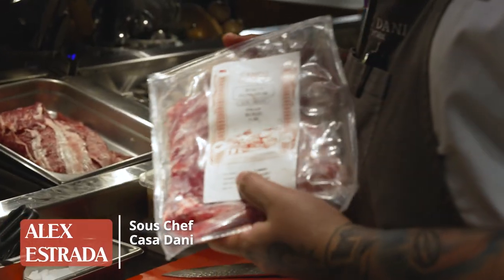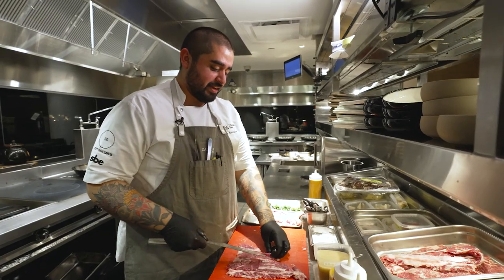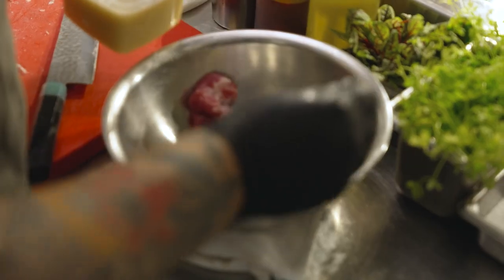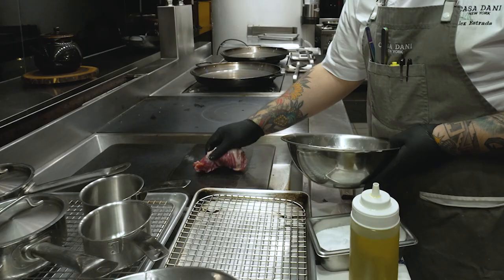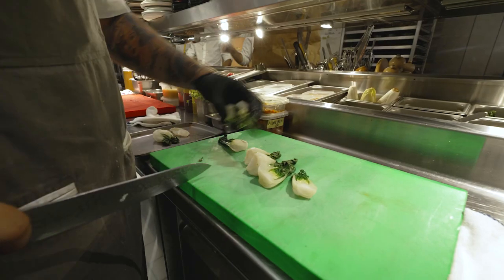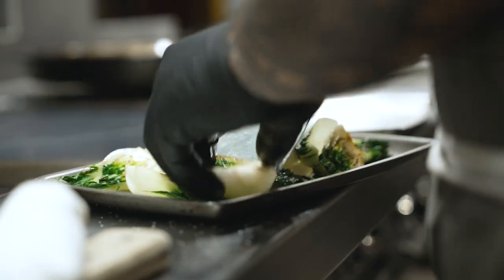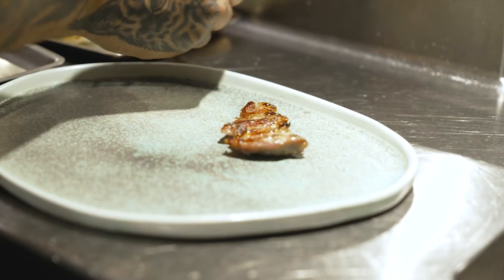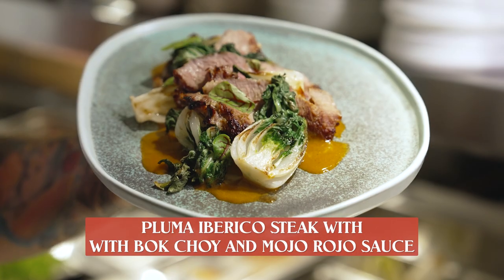How to Cook a Decadent Iberico Pork Pluma Steak Recipe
Join us as we explore the remarkable qualities of Iberico pork and the art of transforming it into a mouthwatering masterpiece.

Discover why Iberico pork holds a special place in the hearts of food connoisseurs around the globe. Derived from the legendary black Iberian pigs, raised in the sun-drenched pastures of Spain, this premium pork boasts an unrivaled depth of flavor and succulent tenderness. Its marbled fat, coupled with a unique nutty sweetness, creates a taste sensation that is unparalleled.

In this remarkable recipe, we showcase the delicate yet flavor-packed Iberico Pluma, a prime cut derived from the shoulder of the Iberico pig. Revered for its exceptional marbling and melt-in-your-mouth texture, the Pluma elevates your dining experience to new heights.

To enhance the already extraordinary qualities of the Iberico Pluma, our talented chef employs a special technique—marinating the meat with shio koji. Derived from fermented rice, shio koji acts as a natural tenderizer, imbuing the pork with a velvety smoothness and enhancing its inherent flavors. Witness the magic unfold as the Pluma absorbs the rich umami notes of the marinade, transforming into a masterpiece of taste and texture.

As we guide you through the cooking process, observe our chef's expert tips and techniques to ensure perfect results. With precision and finesse, the Iberico Pluma is seared to perfection, locking in its succulent juices and creating a delectable caramelized crust. The sight and aroma will tantalize your senses, leaving you eagerly anticipating that first heavenly bite.

To complement the lusciousness of the Pluma, we pair it with blanched bok choy, adding a vibrant touch of freshness and a satisfying crunch. This harmony of flavors and textures creates a symphony on your plate, offering a well-rounded and satisfying dining experience.

Get ready to elevate your culinary repertoire and immerse yourself in the magic of Spain's most cherished flavors. Don't miss out on this unforgettable culinary experience. Let's embark on this epicurean journey together!

00:00 What is Iberico Pluma?
00:34 What is Shio Koji?
00:44 Sear Meat & Vegetables
01:18 Plating with Mojo Rojo Sauce